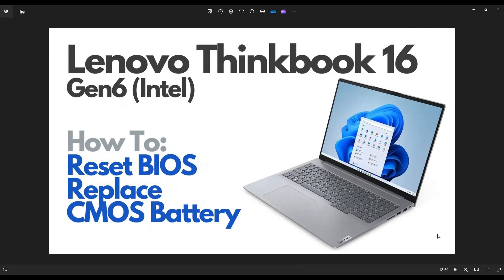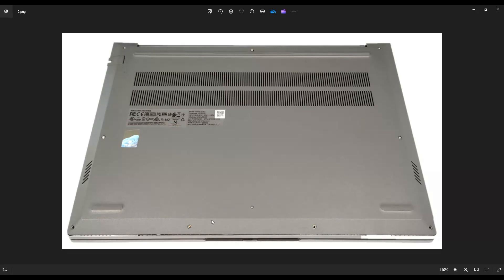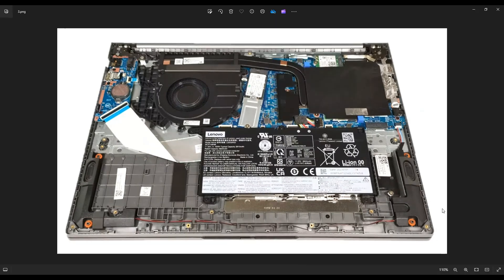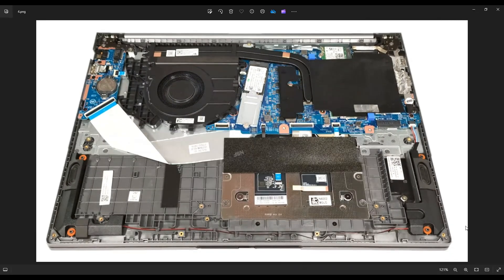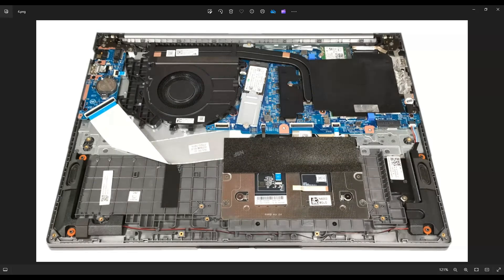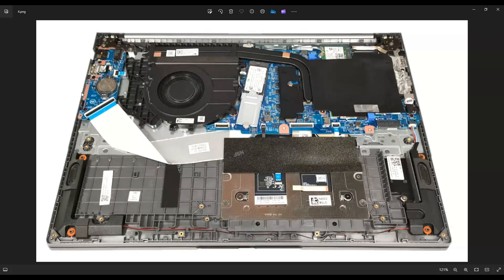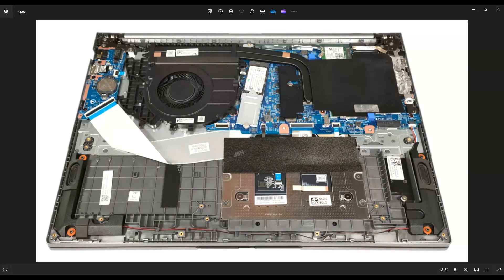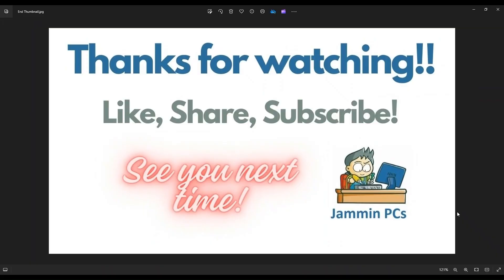How To Reset BIOS / Replace CMOS Battery - Lenovo Thinkbook 16 Gen6 (Intel) Laptop Computer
In this video, Ill show you how to safely access the CMOS Battery in your Lenovo Thinkbook 16 Generation 6 (Intel Version) laptop computer. Note: If your computer will not turn on, there may be another issue besides the battery.

Related Links:
Thinkbook 16 Gen6 Tools & Replacement Parts

FAQ's:
Q: Will this reset the BIOS Password?